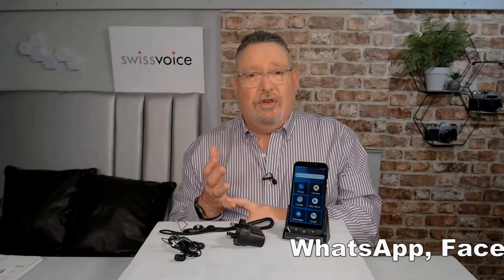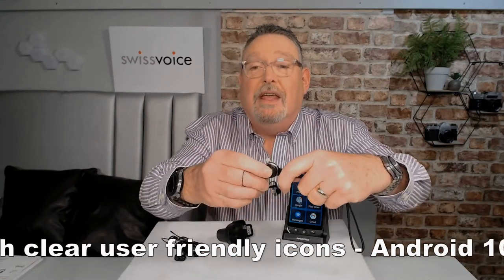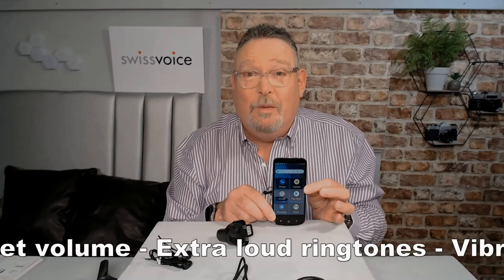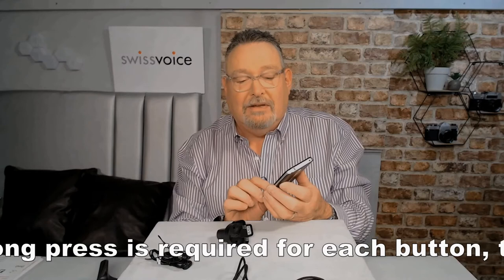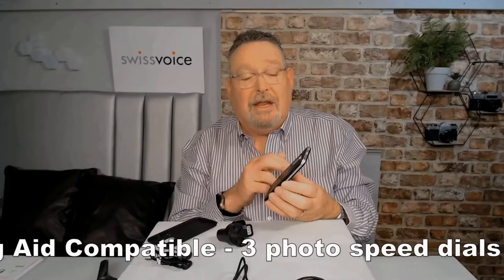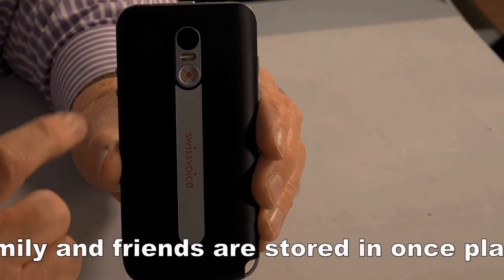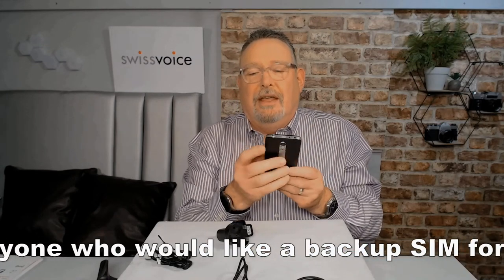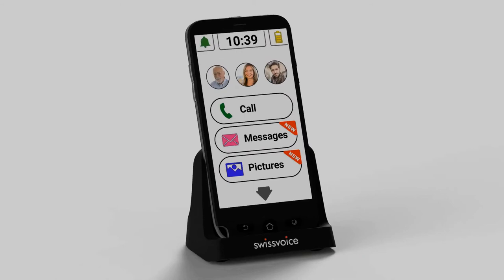SwissVoice G50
Quick video showing the SwissVoice G50 Smartphone for Seniors